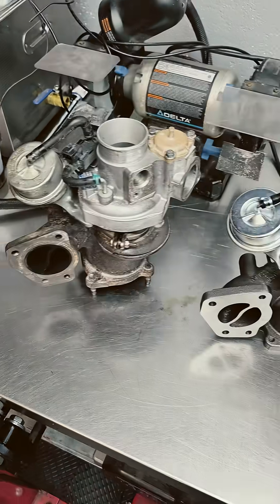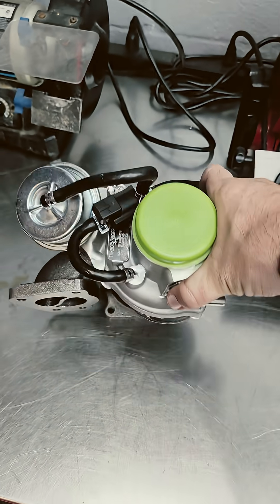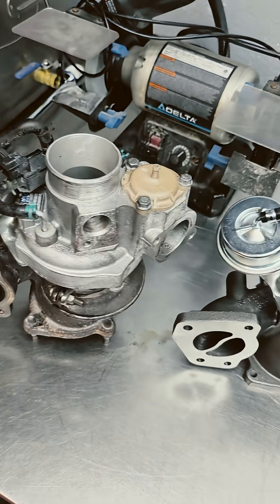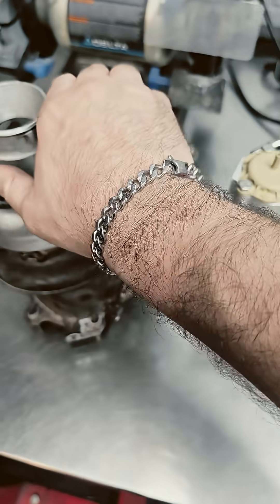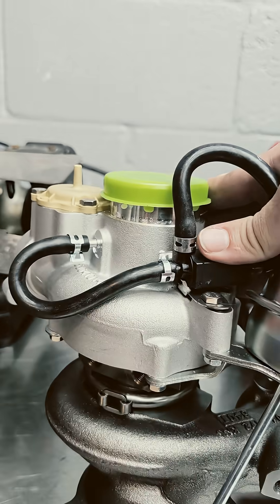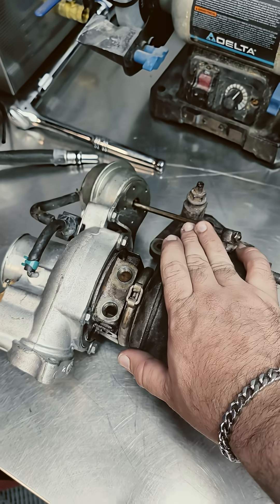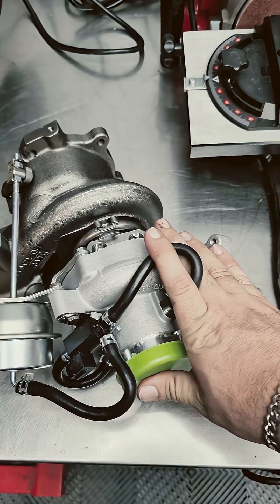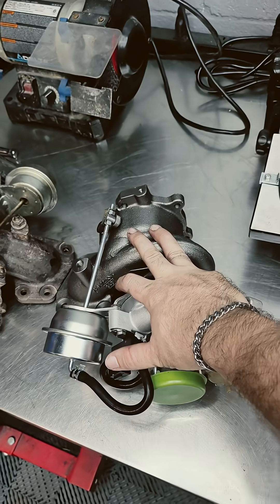STOCK VS KNOCKOFF TURBO LNF ECOTEC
Were pulling the Turbocharged LNF Ecotec Engine thats found in the Chevy Cobalt SS and the Pontiac Sosltice GXP/Saturn Sky Redline and throwing it in a Go Kart Kit Car Build by DF Goblin.

Is a Borgwarner GM KO4 the same as a Chinese Knockoff?

Check out the FULL BUILD